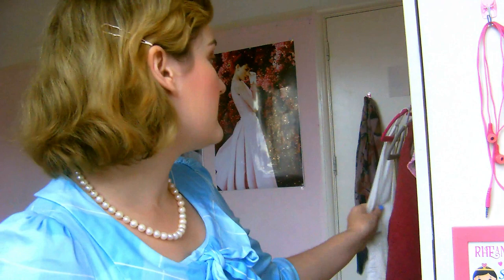7 Vintage Inspired Halloween Costumes!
Hello beauties!! Welcome to my Halloween video for this year, all about some easy to recreate, passably vintage Halloween costumes for vintage or non-vintage folks alike! I tried to think of costumes where whatever you bought could be worn again outside of the spooky festivities, so hopefully these are helpful in thinking up a look for that Halloween party you’re invited to.

🎃 Instagram.com/a.very.vintage.darling
🎃 Twitter.com/vvintagedarling
🎃 Facebook.com/averyvintagedarling
🎃 WeHeartIt.com/averyvintagedarling

COSTUMES
Marilyn Monroe “The Seven-Year Itch”

🎃 Teasing brush

Ballerina
🎃 Ballet skirt
🎃 Ballet tights

Electra Heart
🎃 Pink ribbon

MUSIC
🎃 Jack Strachey “Lambs In Clover”